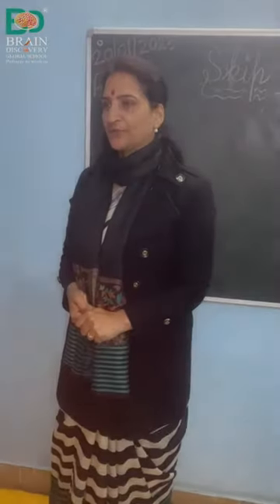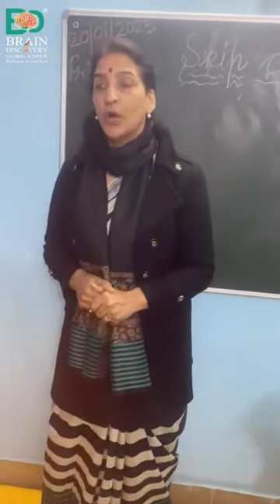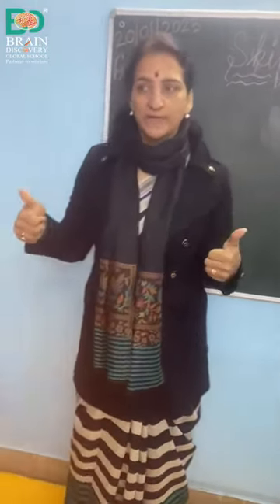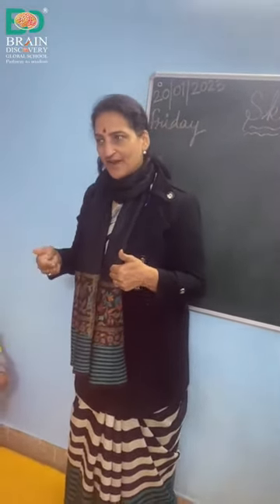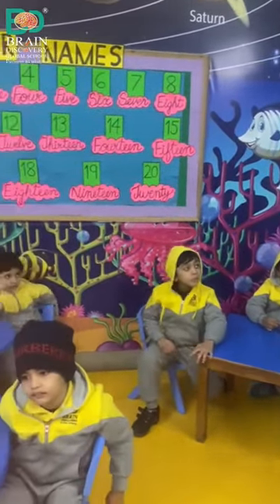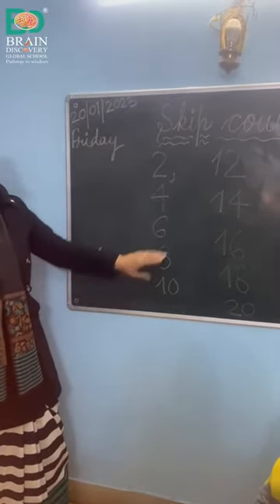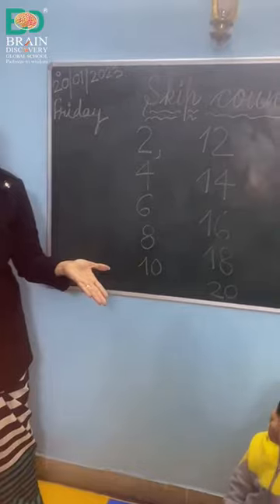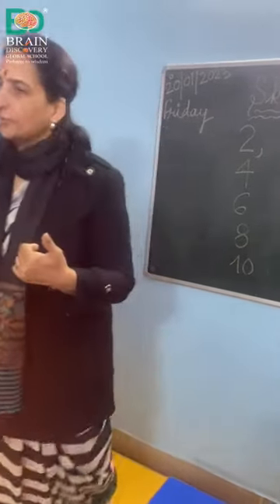Brain Discovery Global School | Preschool | Primary School | K-12 School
Math is easy as well as fun if you know the tricks!
How to teach skip counting or tables to kindergarten children in a fun way!  A teacher can change your difficulty levels!

Best Pre Play School Activity channel for kids Children and Parents. This is the Brain Discovery Global School YouTube channel which provides all the information related to school, teaching methodologies, nurturing kids through innovation and creativity. Brain Discovery Global is one of the most innovative play school chains in New Delhi. We focus on nurturing the inner skills of the kids, in such a way to make them think innovatively.
As the studies reveal, 80% of the brain growth (compared to an adult) is complete by 3 years of age. Therefore, every child has the right to reach its full potential. Group activities are conducted to teach patience, waiting for his turn, respectin others, caring for other objects. If you search Day Care near me then you will find the best Play or Pre School which is Brain Discovery Global School located nearest of your Location in Saket.